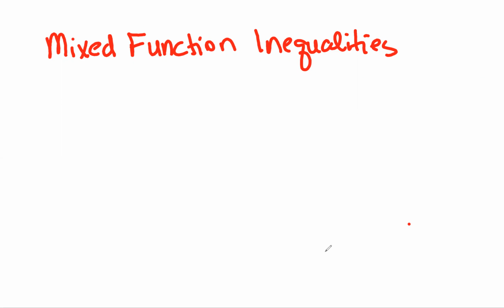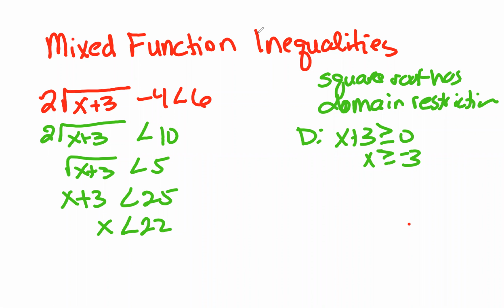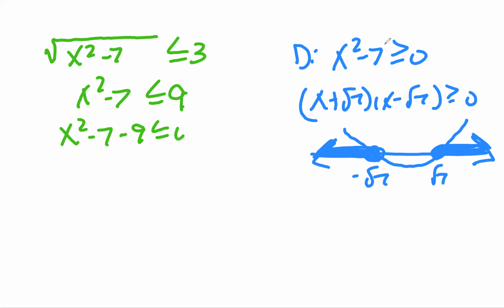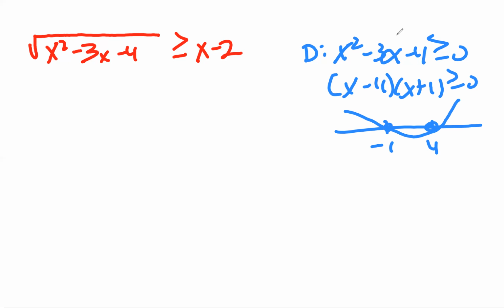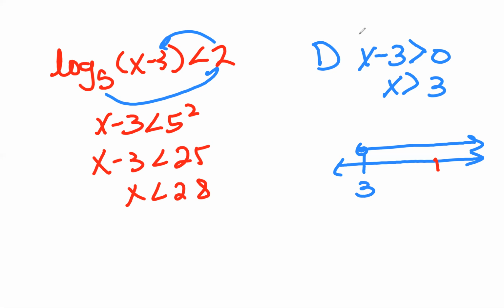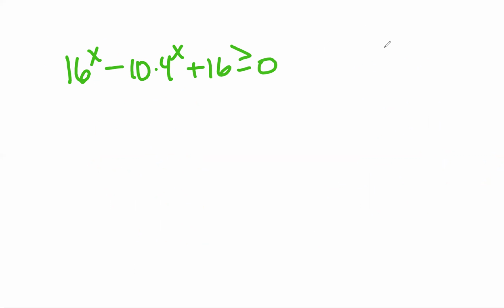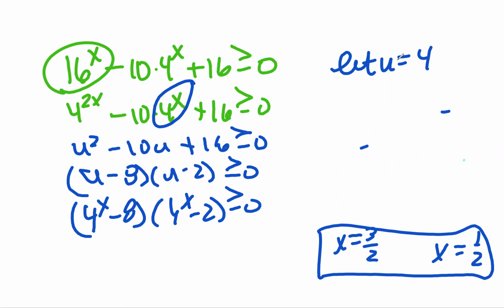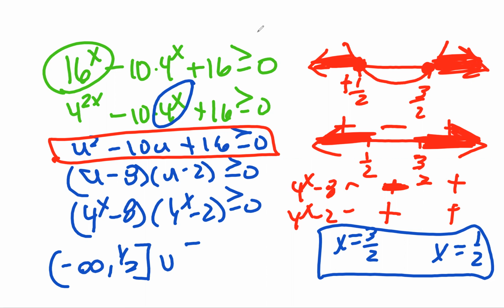mixed funtion inequalities